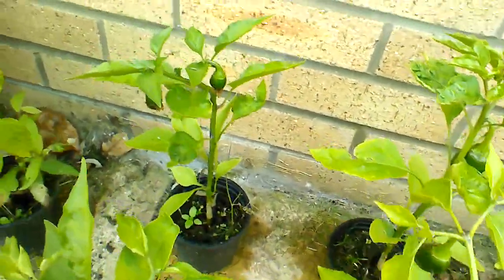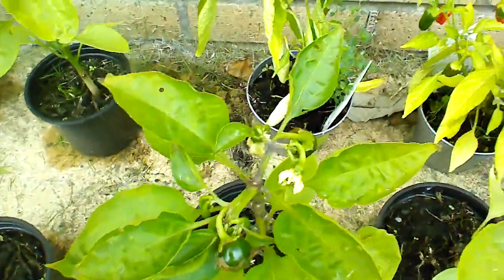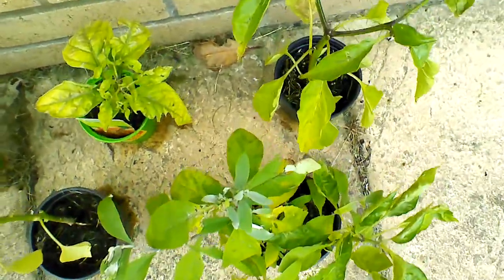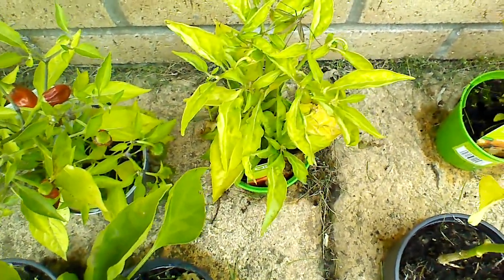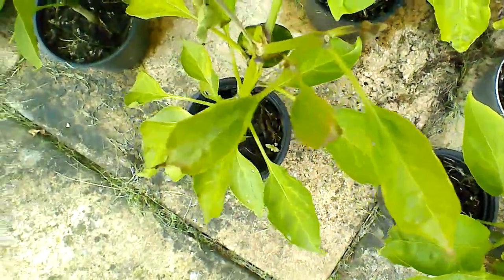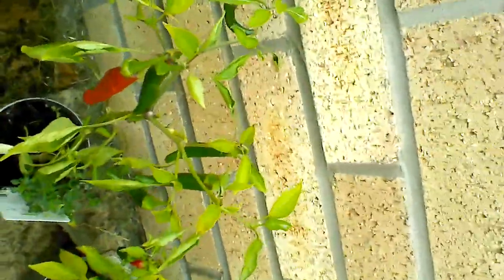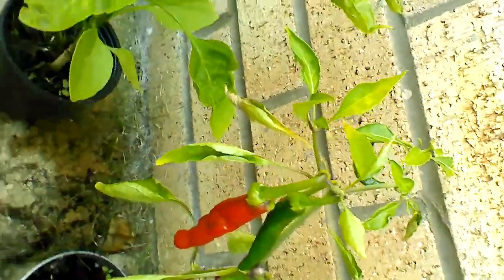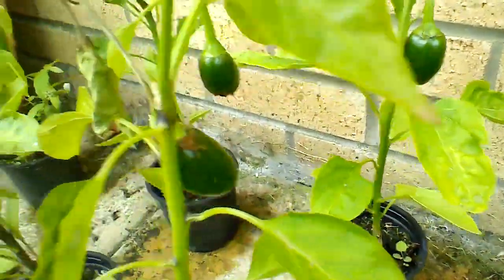Pete's Pepper Garden 2013 Update #5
I'm finally getting some results! Decent pods are now growing on my Jalapeño, Cayenne, Apache and Scotch Bonnet plants. Check it out!